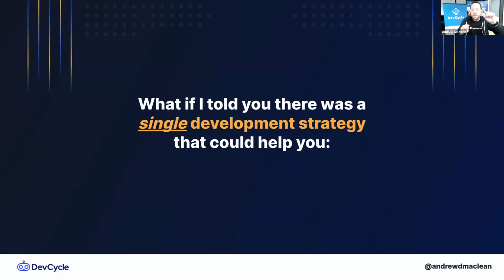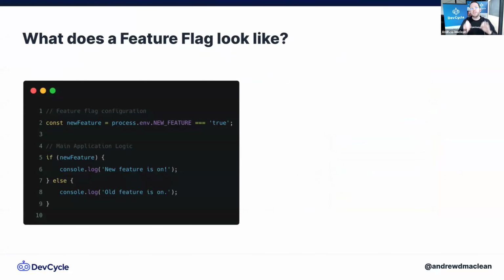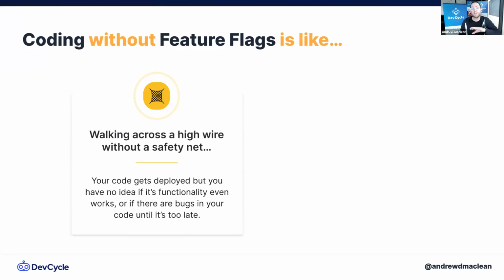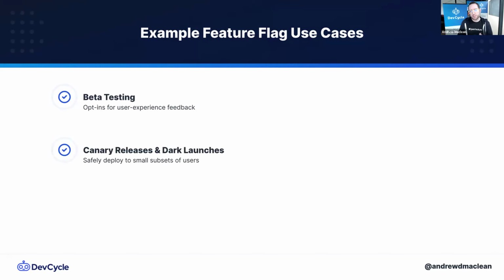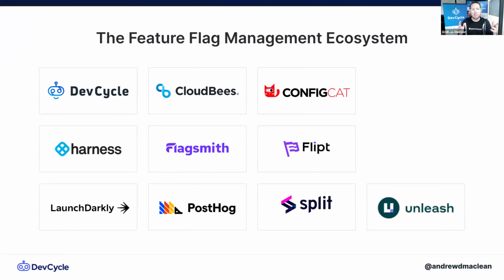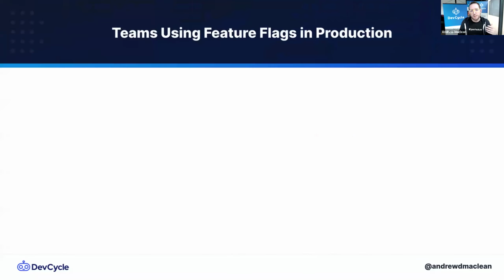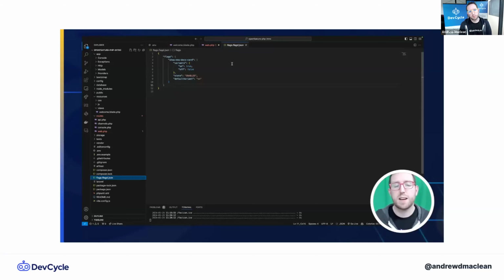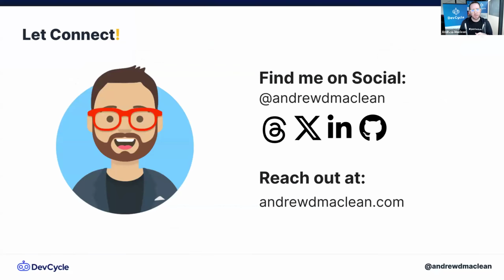OpenFeature Online User Group Meeting: There's a Flag for That!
OpenFeature Online User Group Meeting: There's a Flag for That! A Developer's Primer on Feature Flagging
Date: January 31, 2024
Time: 10am PT / 1pm ET / 6pm GMT / 7pm CET
Speaker: Andrew Maclean, Developer Advocate at DevCycle

In today's fast-paced world of software development, seamless deployment of new features is paramount. However, achieving this with minimal risk poses challenges for many teams. Enter feature flags - a robust solution offering granular control over feature releases, enabling progressive rollouts, A/B testing, and the instant retraction of features without redeployment. But, what are feature flags, and how can they transform the software development process? Dive into this session to unravel the potential of feature flagging and discover how platforms, and open specifications, like OpenFeature, are becoming instrumental in ensuring efficient and confident software deployments.

Speaker Bio:
Andrew is an educator with more than 15 years of experience building, facilitating and leading technology education initiatives for learners across North America. Pivoting from the classroom into Community in 2020, he currently leads the Developer Relations team at Feature Flag Management startup DevCycle while working out of his home on Vancouver Island, Canada.

Resources:
- CNCF Slack in the openfeature channel If you're not already on CNCF Slack, you can invite yourself